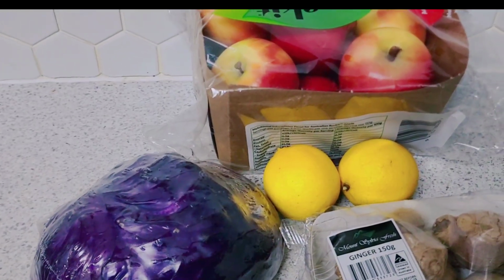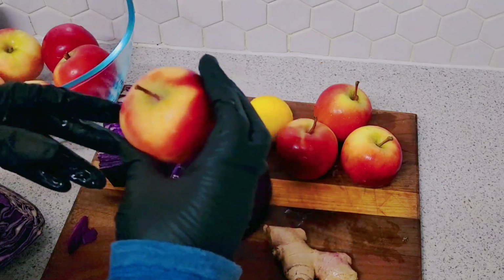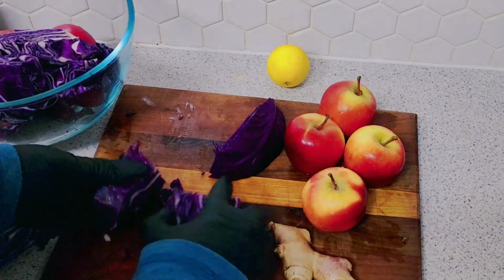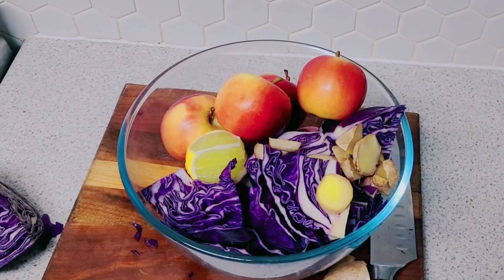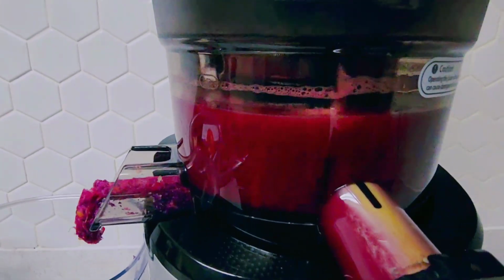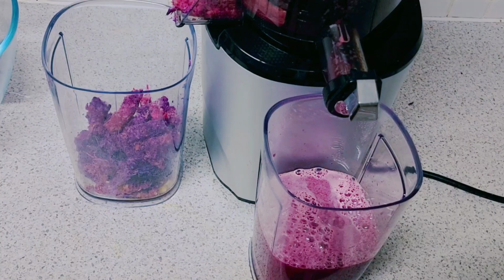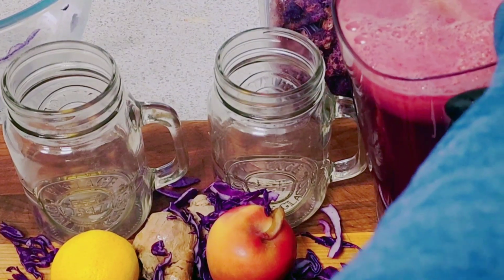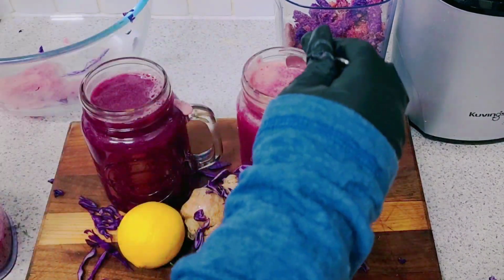Why Purple Cabbage Juice Is Good For You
Juice That Promote Heart Health also gut
Greetings and a warm welcome to everyone tuning in to my channel

Purple cabbage has 10 times more vitamin A than green cabbage. Both types of cabbage contain vitamin A in the form of the carotenoids beta-carotene, lutein and zeaxanthin. Beta-carotene is an antioxidant that can also be converted into the vitamin A you need for vision and to keep your skin and immune system healthy.
May enhance gut health

Purple cabbage may improve the function of your gut. There's evidence that cabbage may lower inflammation in the gut and reduce intestinal mucositis — a condition in which lesions develop in the gut, often as a side effect of cancer treatment
Try to drink the juice shortly after juicing

This juice is alive with beautiful enzymes. To get max benefits from your juice, drink it shortly after juicing. If you don’t plan on drinking all of your juice at once, separate it. You do not want your saliva in the juice because it will breakdown the enzymes and good things in the juice. If you need to make the juice ahead of time you can store it in the fridge for up to 24 hours, if using a centrifugal juicer.
Nutrition.
Potential Risks of Cabbage Juice

Cruciferous vegetables like cabbage — particularly when eaten raw — contain substances called goitrogens, which can interfere with normal thyroid function. If you have a thyroid condition or are at risk for thyroid cancer, you might want to avoid cabbage juice.

Calories: 69kcal | Carbohydrates: 16g | Protein: 3g | Sodium: 57mg | Potassium: 532mg | Sugar: 8g | Vitamin A: 2341IU | Vitamin C: 120mg | Calcium: 95mg | Iron: 2mg